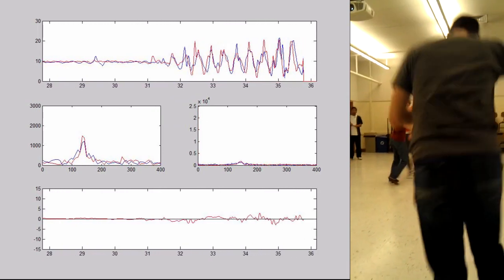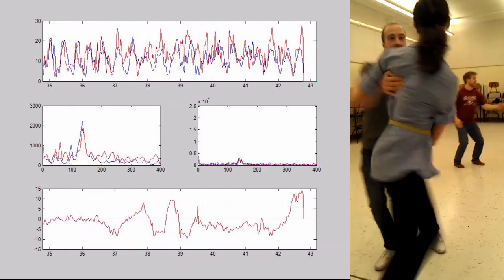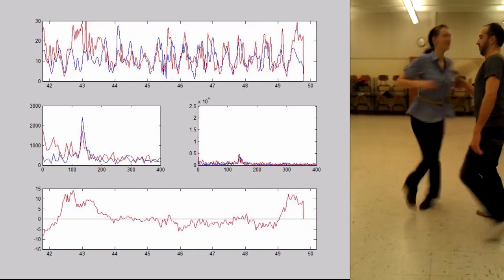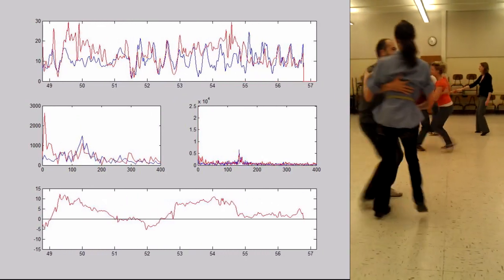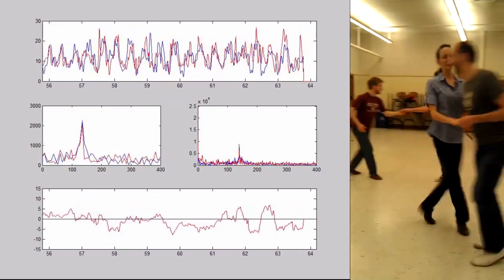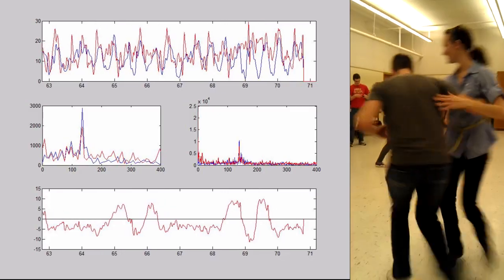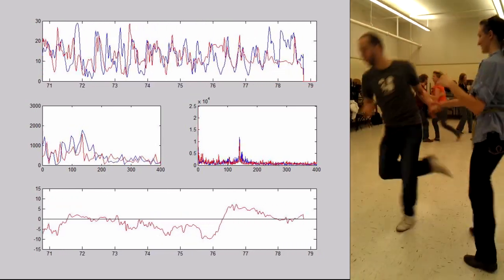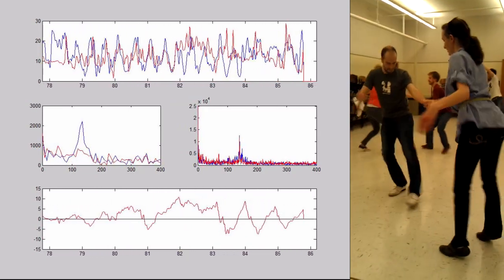Swing dancing and Fourier transforms, Part II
Lindy hop + accelerometer + gyroscope data == pure fun.  Lead's traces are blue, follow's traces are red.

Top plot: acceleration (magnitude) over the last 8 seconds of the dance. Middle, (left): frequency spectrum of the 8-second acceleration window; middle (right): frequency spectrum of all the data up to this point in the dance. Bottom: angular velocity around the vertical axis (available for the follow only).  Positive values correspond to counterclockwise rotation, negative values give clockwise rotation.